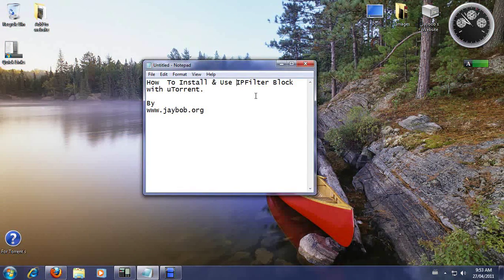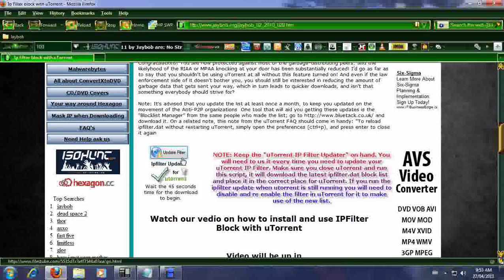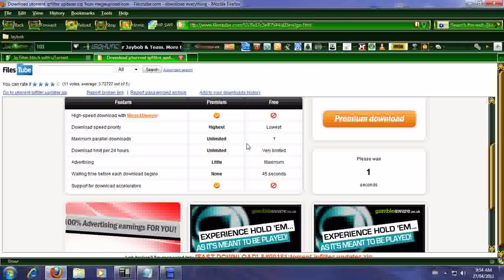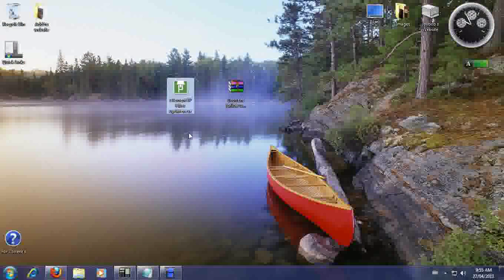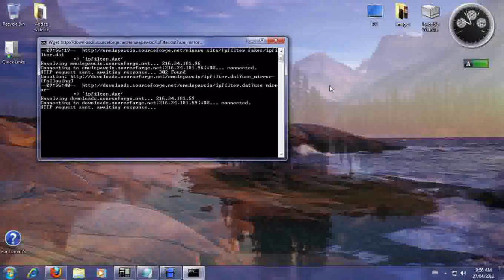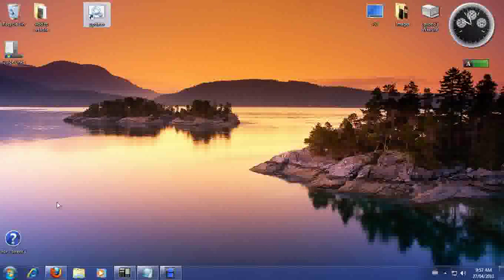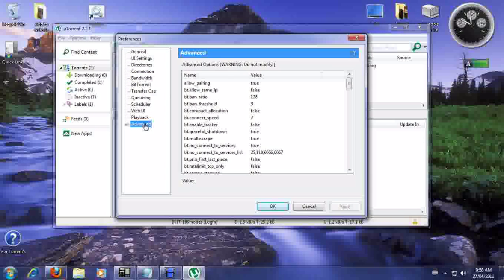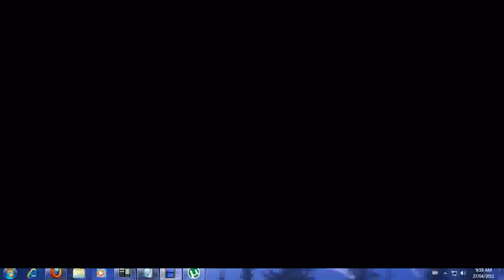How To Install & Use IPFilter Block with uTorrent..wmv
How to install & Use IPFilter Block with uTorrent.